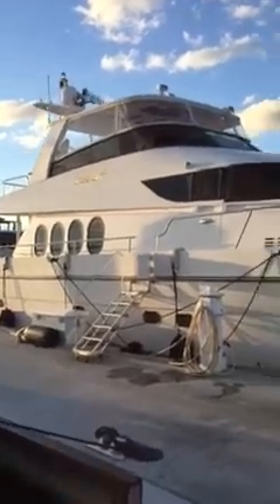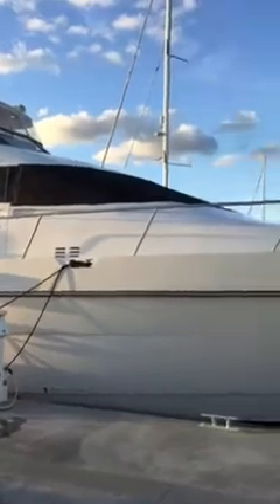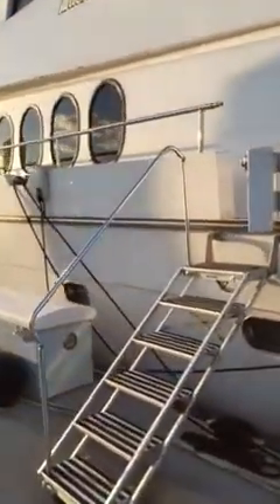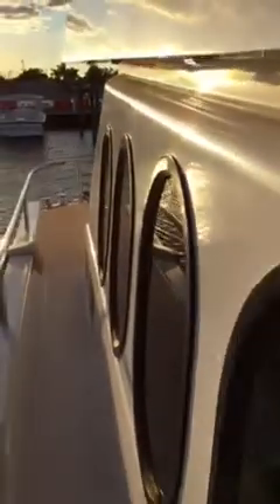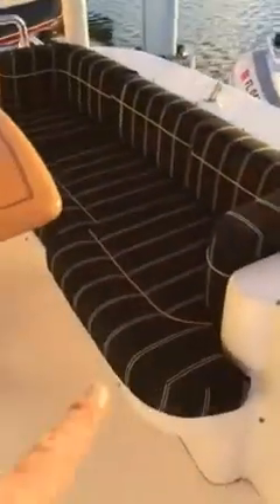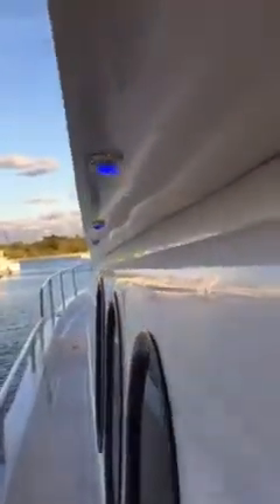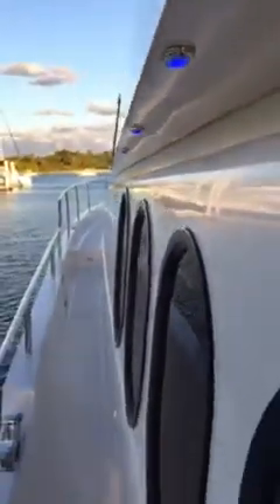Admiral Yacht Sales Neptunus 65